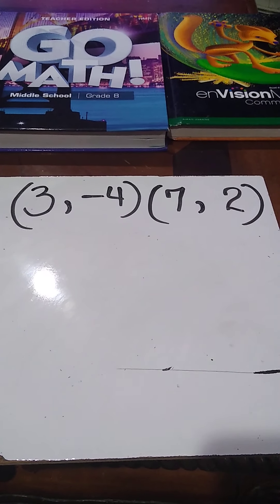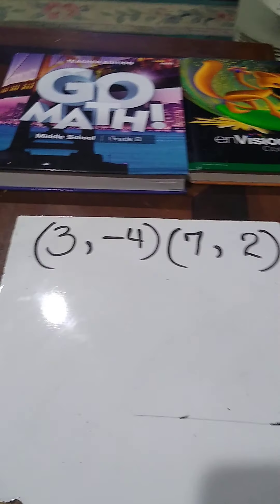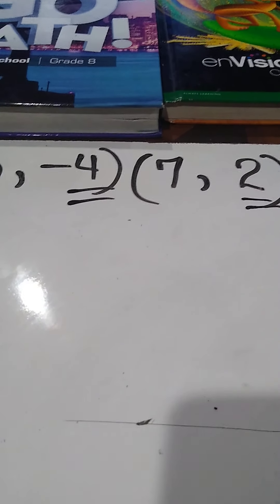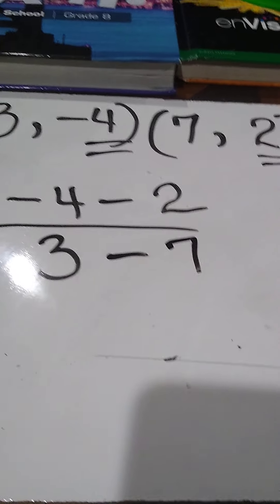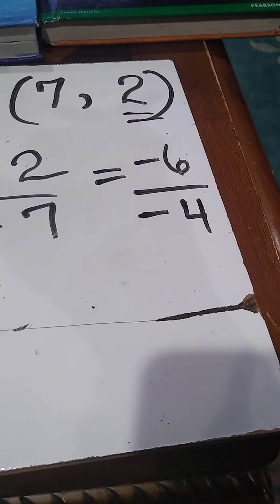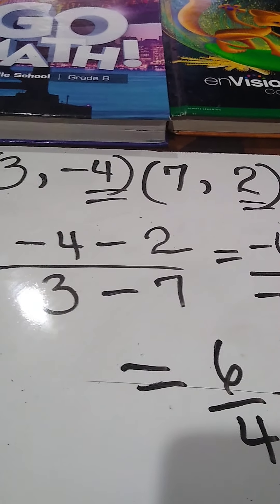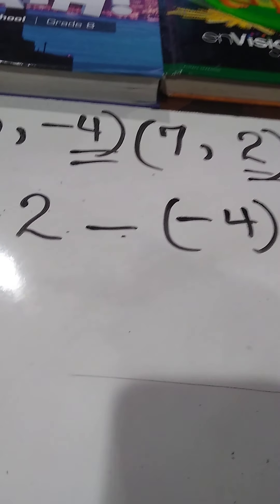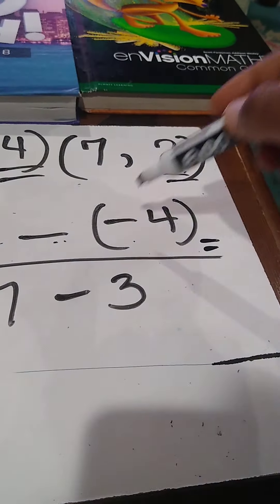Find the slope of a line using